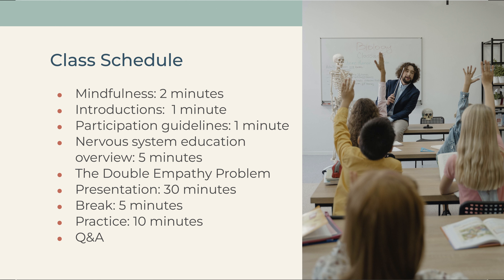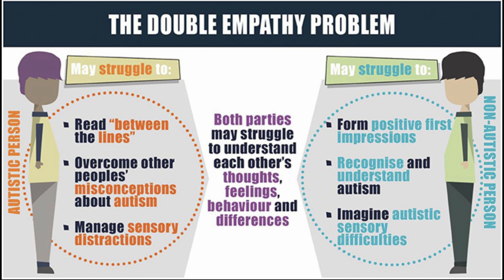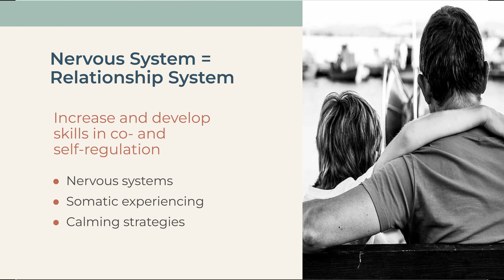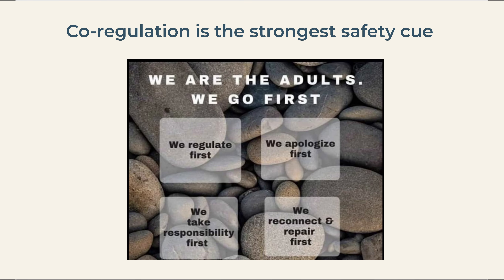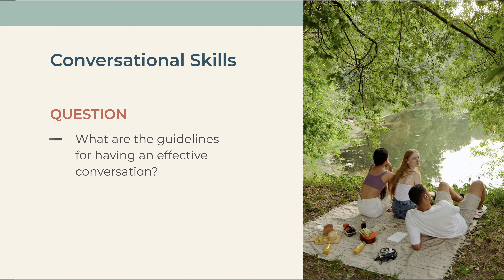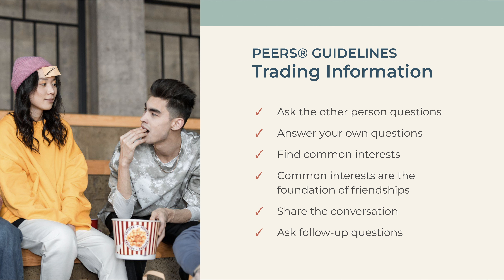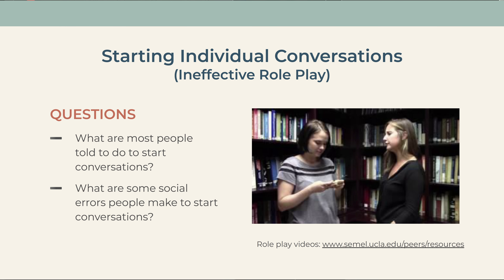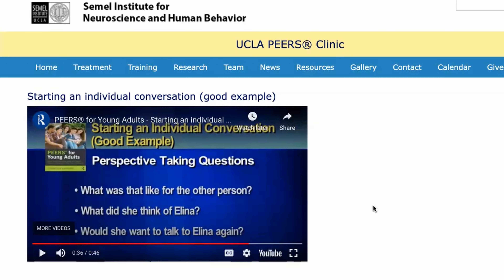IRL Social Skills - Communication Skills Webinar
In this video, IRL Social Skills director Mara McLoughlin is joined by coach Sebastian Ruben, to present a basic overview of our Conversations Skills class.

This webinar is just a sampling of the Communication Skills we teach autistic and neurodivergent teens and young adults in our Social Skills Academy courses.

Skills Academy courses meet once weekly for 16 weeks, with student learners receiving coaching and homework assignments, and practicing new skills among age-appropriate peers who are also neurodivergent.

While young students learn and practice together, a parent or other social coach meets with IRL educators and coaches in a separate virtual classroom to receive instructions to help generalize the practical lessons at home and in other social environments.

It's this parent-mediated approach is what makes our courses so profoundly successful, along with our neuroscience and trauma-informed and inclusive approach. The families we've served tell us our programs literally changed their lives!

Do you have any questions, tips, or ideas about Conversation Skills for autistic young people?

ABOUT IRL SOCIAL SKILLS
IRL Social Skills is dedicated to supporting autistic, neurodivergent, and socially struggling teens, young adults, and their families. Learn more about us at irlsocialskills.com.